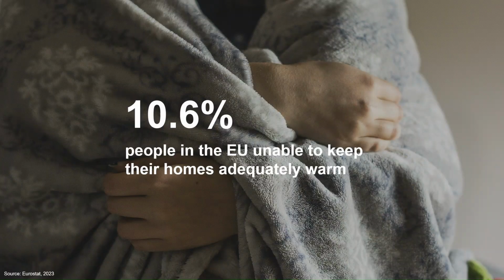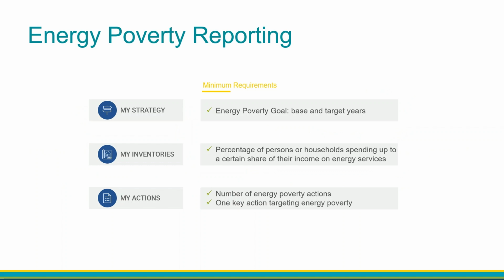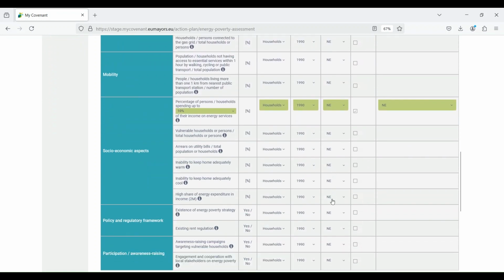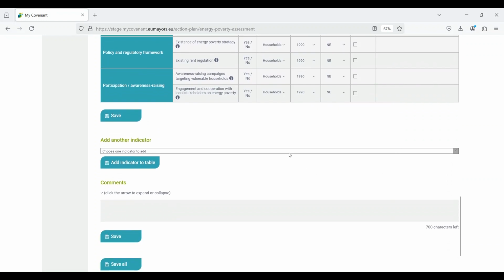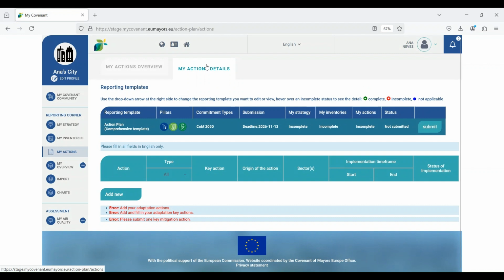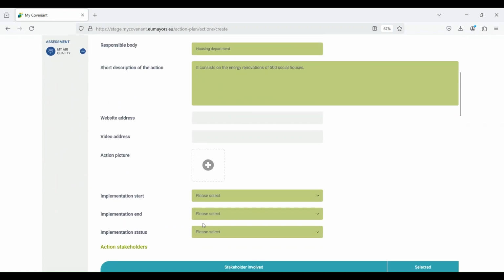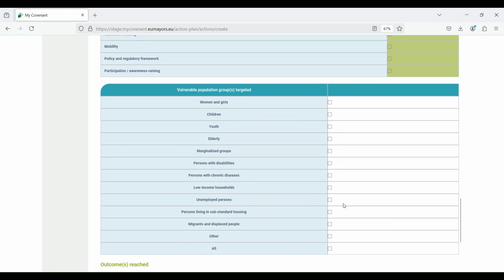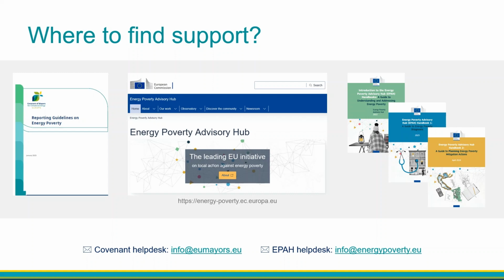MyCovenant Tutorial #5 - Energy Poverty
In this tutorial, you will learn how to use MyCovenant reporting platform and how to complete the Energy Poverty pillar part of the MyCovenant.